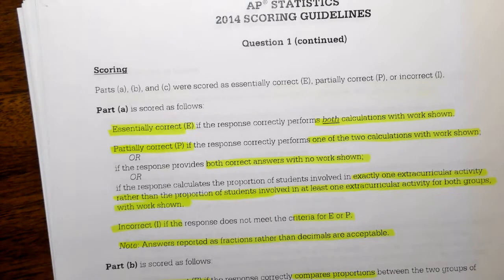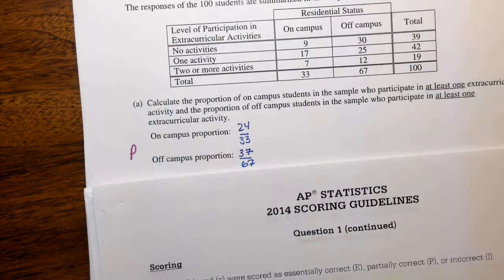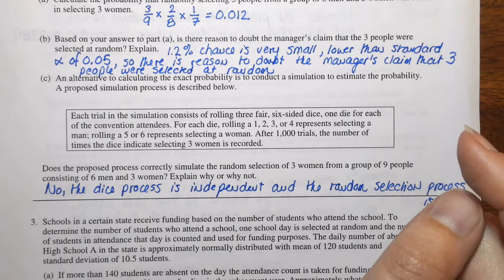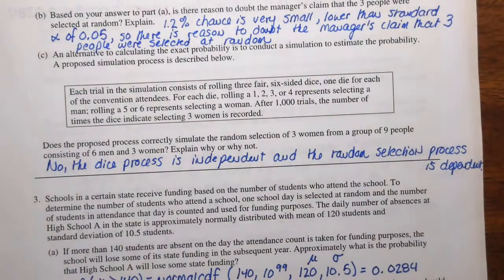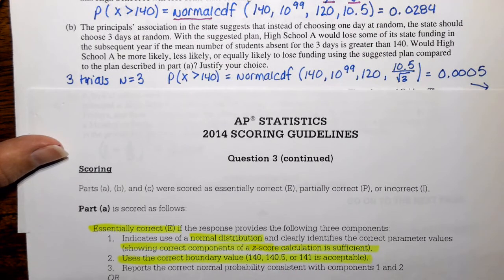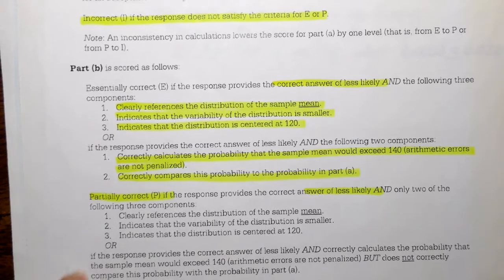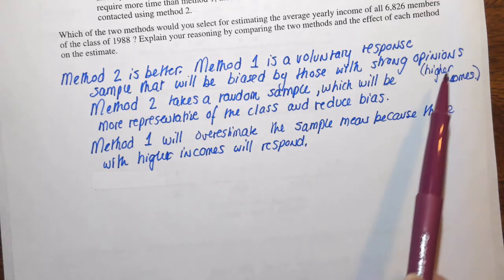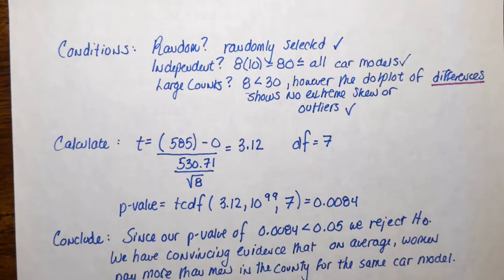AP Statistics 2014 FRQ's 1-5 Scoring